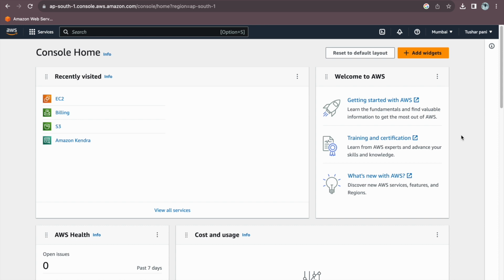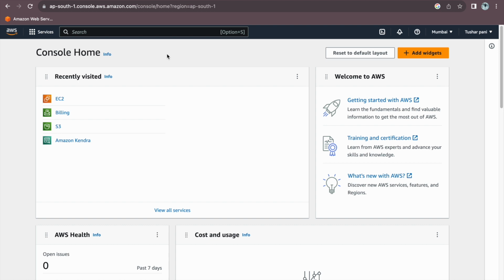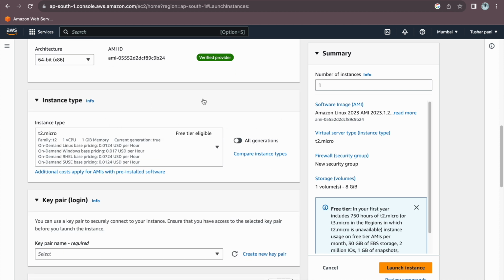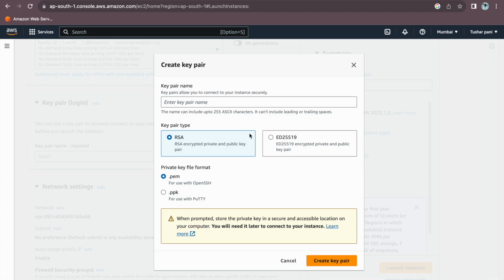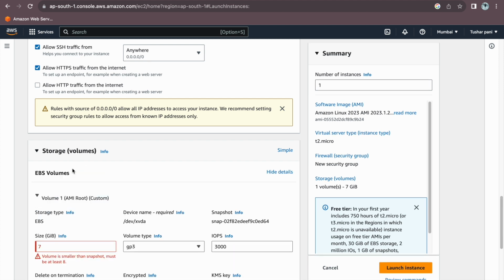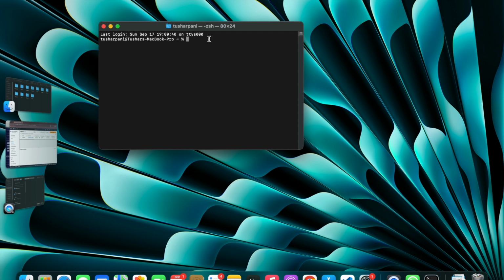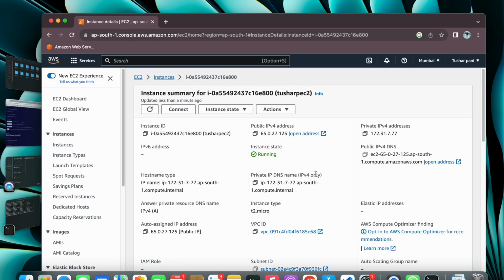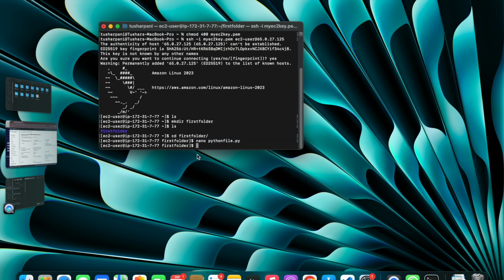AWS Tutorial - Vol.3 | How To Create EC2 in AWS | SSH to EC2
🔥 Mastering Amazon EC2: A Comprehensive Guide! 🔥

In this video, we're diving deep into Amazon EC2 (Elastic Compute Cloud), AWS's versatile compute service. Get ready to learn the essentials and unleash the full potential of EC2 instances.

📚 What You'll Learn:
🚀 Instance Connection: Connect to your EC2 instance via SSH and understand the importance of key pairs for secure access.
💡 Basic System Information: Retrieve system details, such as OS, architecture, and hostname.
📂 File Manipulation: Perform basic file operations like creating, editing, and deleting files.

Join us as we walk through these operations step by step, demystifying EC2 and empowering you to make the most of this powerful AWS service.

🌐 Explore more AWS tutorials and cloud computing insights on our channel.

Your engagement helps us create more valuable content for you.